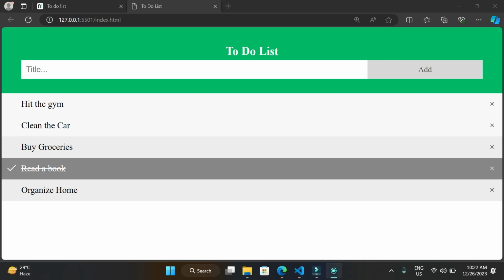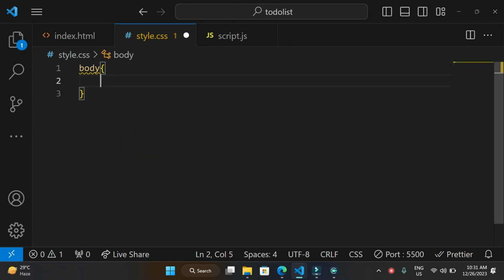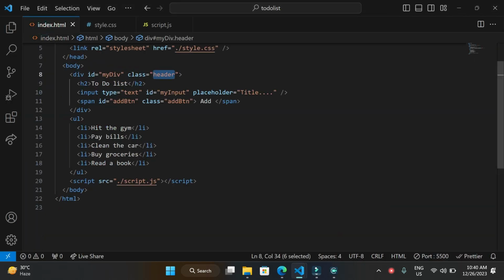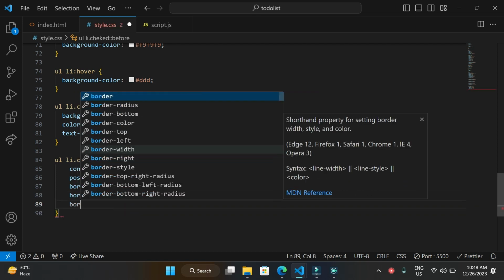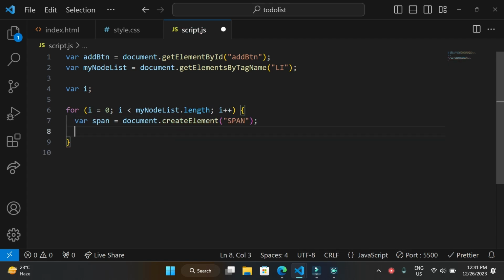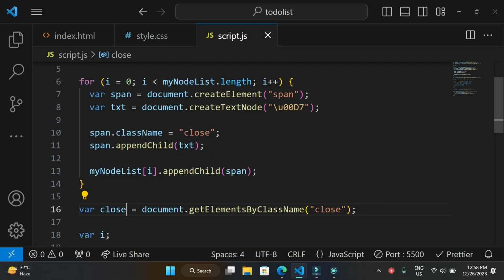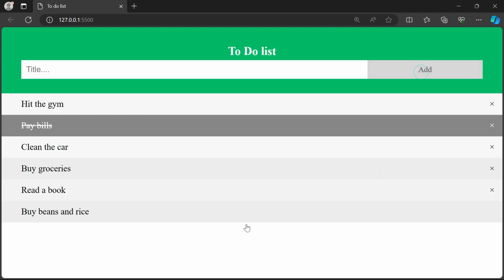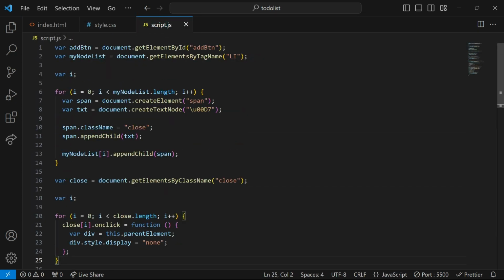HOW TO CREATE A TO-DO LIST APP USING HTML CSS AND JAVASCRIPT (BEGINNER GUILD)